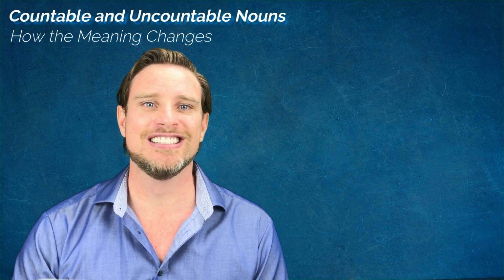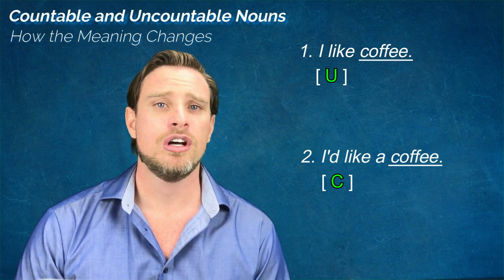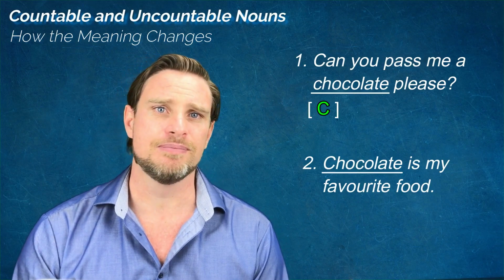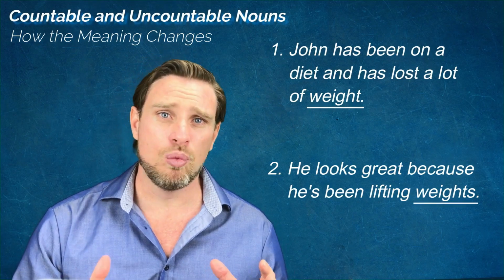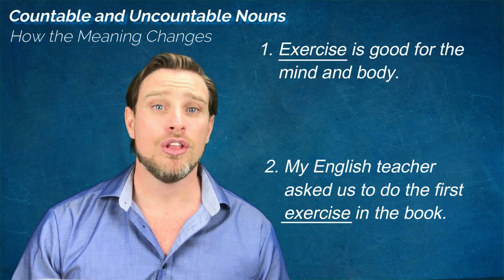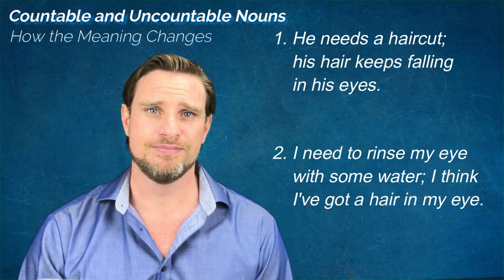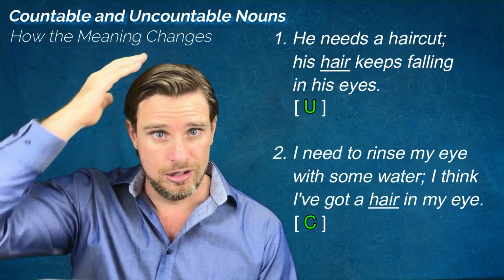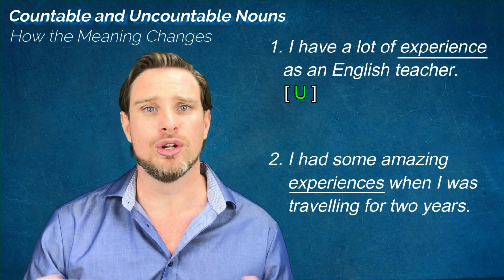NOUNS | Nouns That Change Meaning | English Grammar Man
**GRAMMAR MAN'S NEW ONLINE ENGLISH COURSES**

Hi everyone...BIG news today!
I am extremely excited to announce my new ONLINE English Courses: Complete Learning Packages.

The first grammar course—Gerunds and To-Infinitives— is finished, check it out

In today's English lesson, Grammar man teaches ESL students all about common nouns that change meaning, depending on whether they are countable or uncountable.

For example:

I like coffee
and
I’d like a coffee.

So, first of all, what is the noun?
coffee…
And is it countable or uncountable in the first sentence?
I like coffee.

This is actually UNCOUNTABLE, and means that: I LIKE COFFEE IN GENERAL.
The second sentence, is COUNTABLE.
I’d like a coffee mean the same as: I’D LIKE A CUP OF COFFEE.
You could say: I’D LIKE 2 COFFEES AND A CAKE PLEASE, maybe if you were ordering at a coffee shop.
2 coffees, 3 coffees, must be countable.

OKAY, so that is what we’re doing in this lesson. Some nouns can be countable or uncountable, and the meaning will change, as per this first example.

Let’s do some more!
Can you pass me a chocolate please.
and
Chocolate is my favourite food!

Alright, so the noun is chocolate.
And the first sentence, chocolate is COUNTABLE.
We know this because we have the article, A, before the noun, and we cannot use the singular articles A or AN with UNCOUNTABLE nouns.
And this just means, can you pass me a piece of chocolate. It’s the same meaning.
The second sentence, ‘Chocolate is my favourite food, this is very similar to our first example with coffee, we are talking about chocolate in general.

Next one:
John has been on a diet, and has lost a lot of weight.
He looks great because he’s also been lifting weights.

Okay, have a think…what is the noun….
WEIGHT.
And is the noun, weight, in sentence 1 countable or uncountable.
In sentence 1 the noun is UNCOUNTABLE.
It’s talking about HEAVINESS.
You can lose 10kg, or 20 kg, kilos is countable,
But you can’t lose 10 weights. You can only lose weight. UNCOUNTABLE NOUN.
The second sentence, He’s been lifting weights, uses the COUNTABLE NOUN—WEIGHT.
This refers to the individual pieces of metal used in weight lifting at the gym.
Is that too light for you? Should I put on 1 more weight?

That’s how that one works.
+ lot's more!!! Watch the video :)

Thanks everyone! I wish you all the best with your English goals, and life goals!